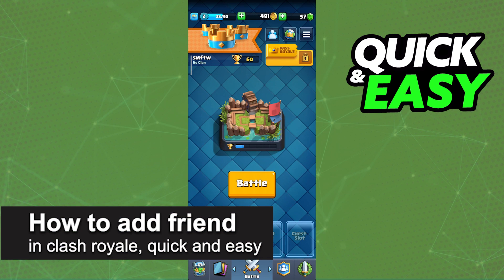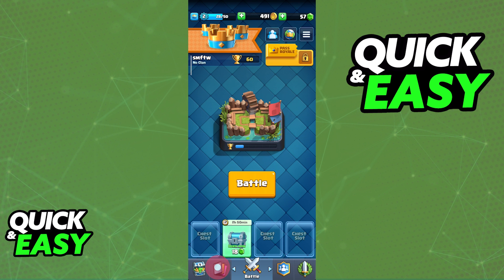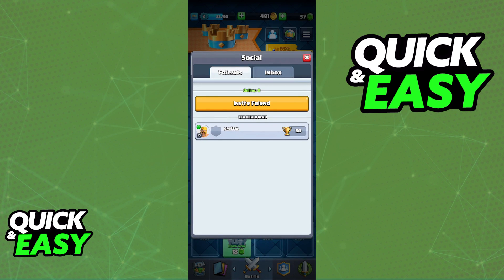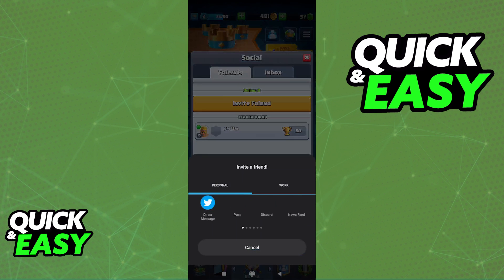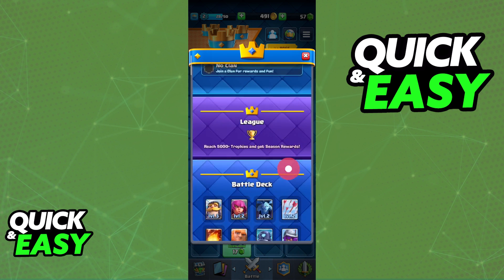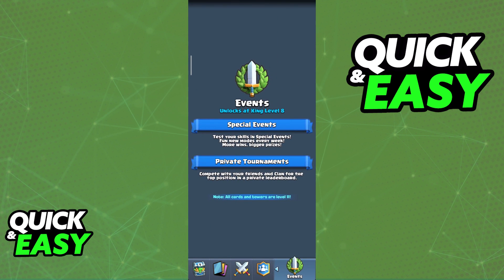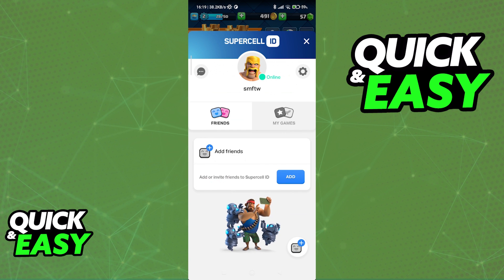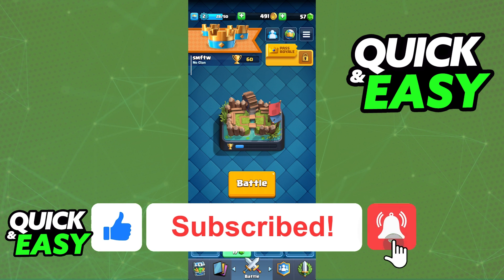How To Add Friend in Clash Royale 2025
In this video I will solve your doubts about how to add friend in clash royale 2025, and whether or not it is possible to do this.

I hope I have helped you with the video!